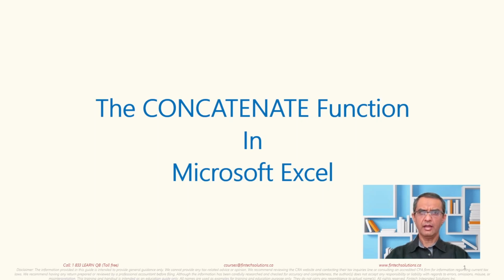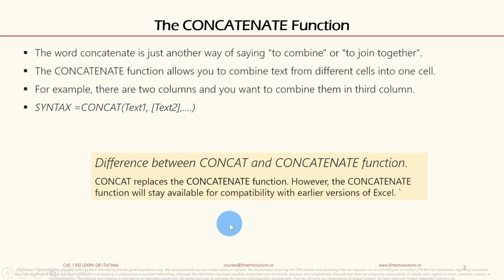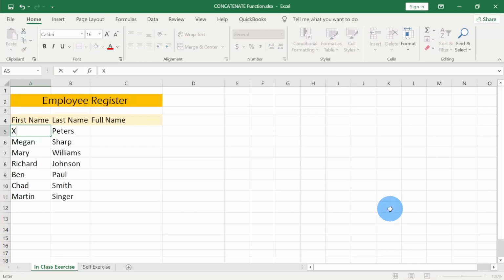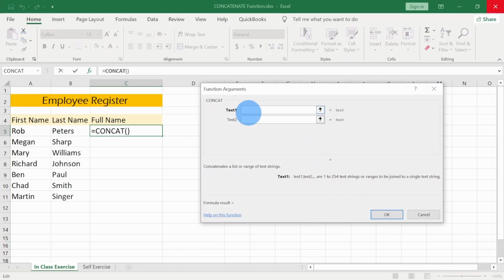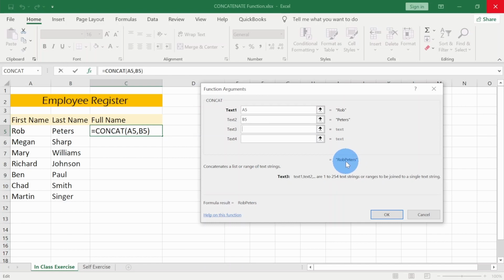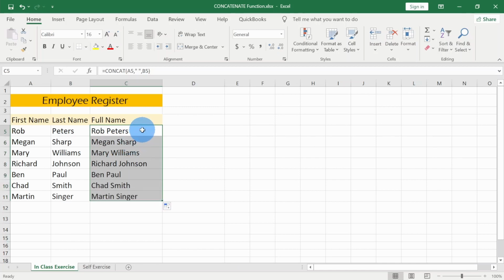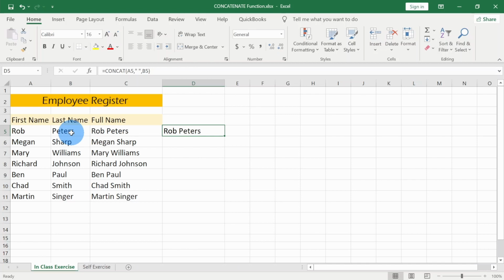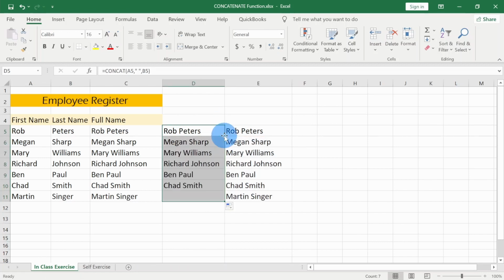Microsoft Excel - The CONCATENATE Function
This tutorial will provide with understanding on how to use the CONCATENATE Function in Microsoft Excel.
1. Hands-On how to use CONCETENATE Function with examples
2. How to use & instead of CONCETENATE